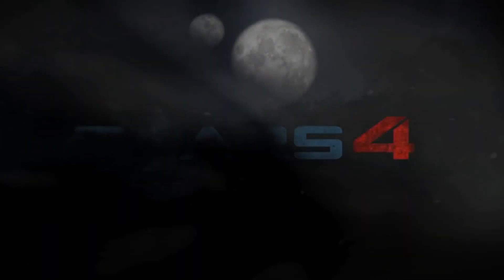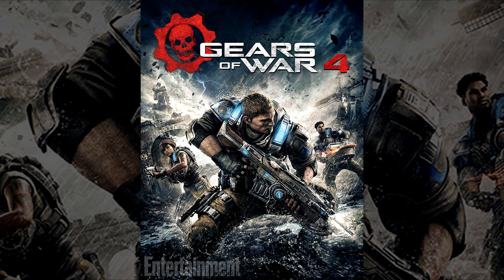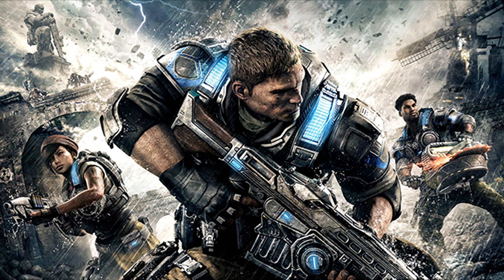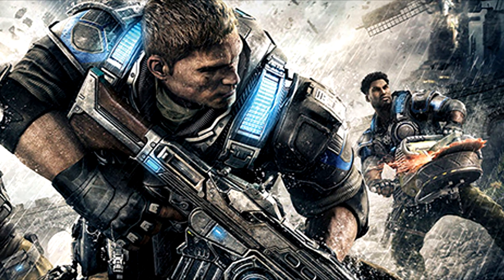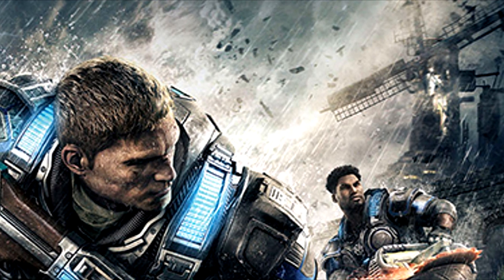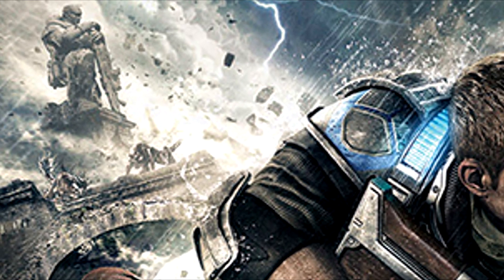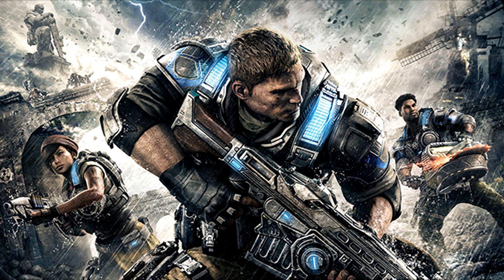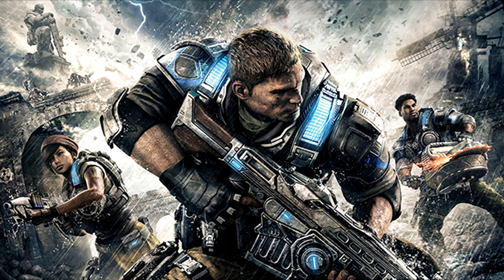Gears of War 4 - Release Date, Cover Art Revealed and Marcus Fenix Teased! (Gears of War 4 News)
Gears of War 4 - Release Date, Cover Art Revealed and Marcus Fenix Teased!

IMPROVE YOUR GAMEPLAY! ▼

CONNECT! ▼

"Gears of War 4 - Release Date, Cover Art Revealed and Marcus Fenix Teased! (Gears of War 4 News)" was created under Microsoft's "Game Content Usage Rules" using assets from Gears of War, and it is not endorsed by or affiliated with Microsoft.

Gears of War 4 News by TheRazoredEdge